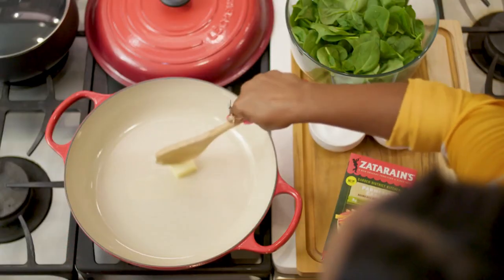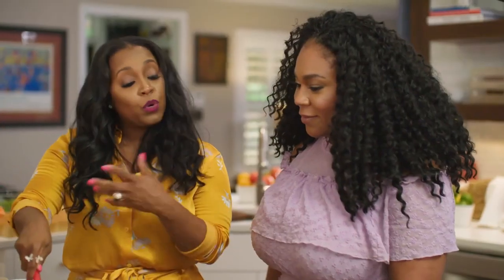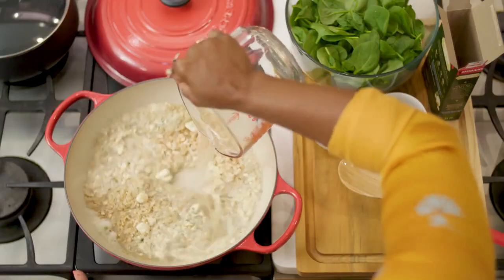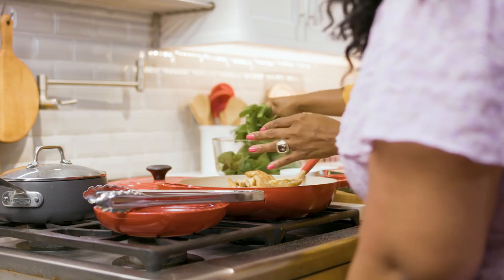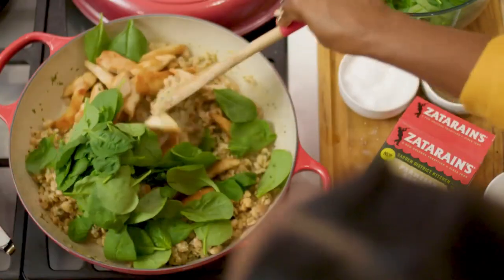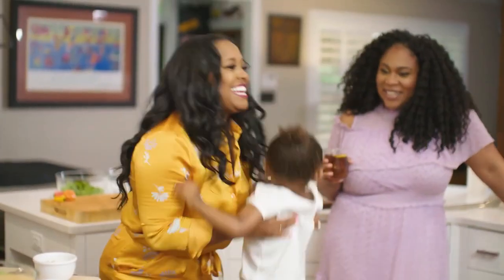In My Kitchen w Keshia Knight Pulliam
Zatarain's